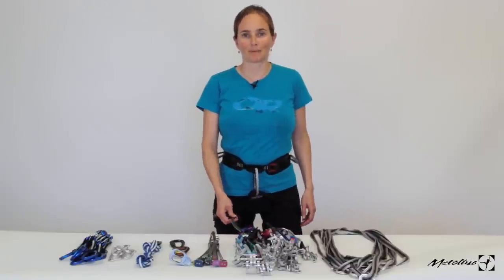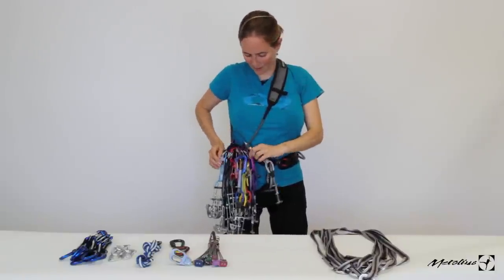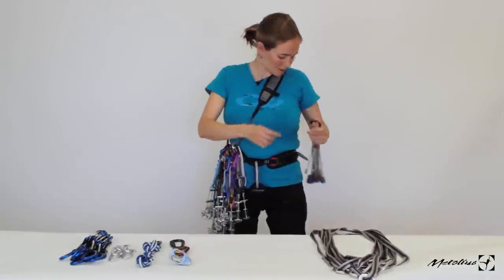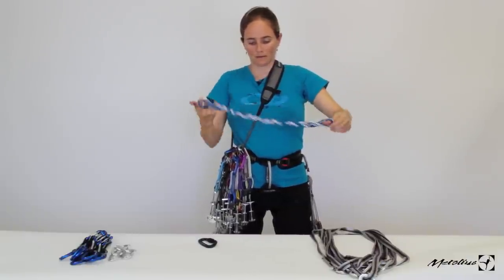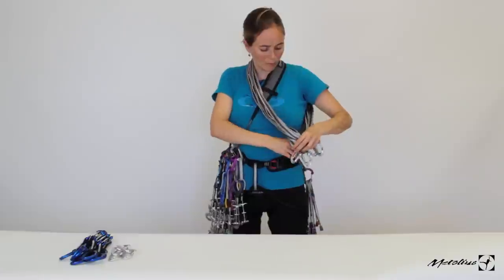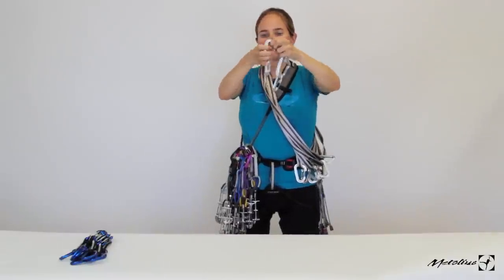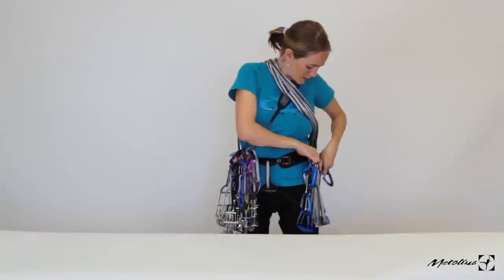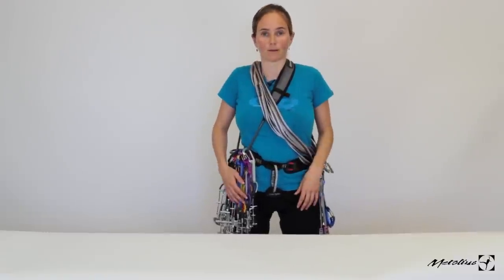How to rack for trad climbing with Beth Rodden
Beth Rodden shares her system for racking for long trad climbing routes. For more climbing tricks and tips visit Beth's Wall